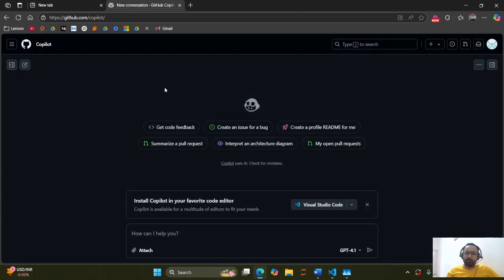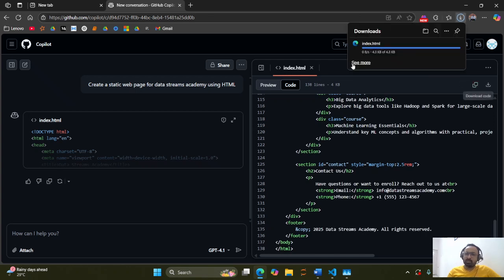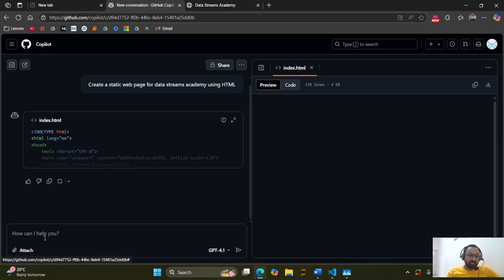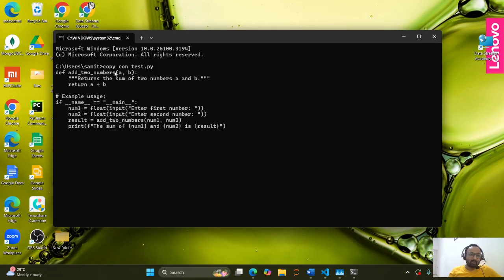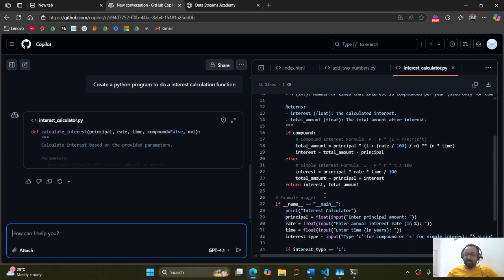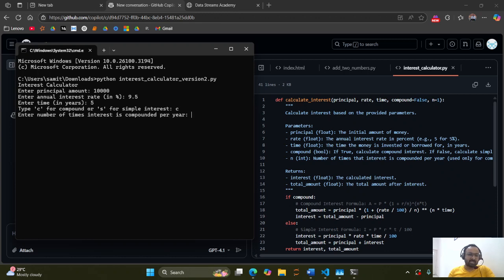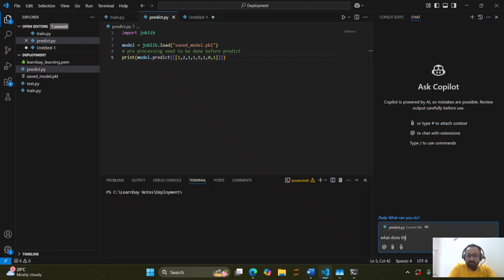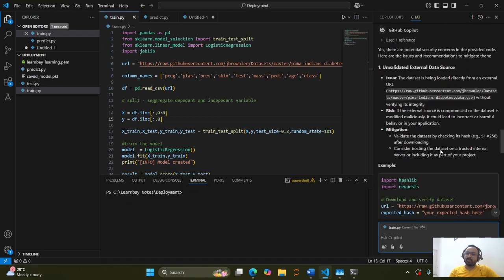Mastering GitHub Copilot: How to Use It in Web & VS Code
Unlock the power of AI-assisted coding with this step-by-step guide on using GitHub Copilot in both the web interface and Visual Studio Code. In this video, you’ll learn how to set up and use Copilot, explore its key features, and get pro tips to supercharge your development workflow.

We’ll also touch on the history of Copilot, powered by OpenAI Codex, the AI model trained on billions of lines of public code. Codex is the successor to GPT-3, fine-tuned specifically for programming tasks. It laid the foundation for GitHub Copilot—launched in 2021—marking a major leap forward in AI-assisted software development.

Whether you're a beginner or an experienced developer, this guide will help you make the most of this revolutionary coding companion.